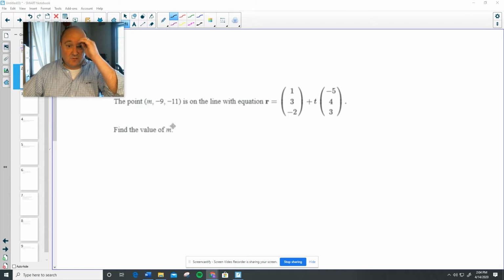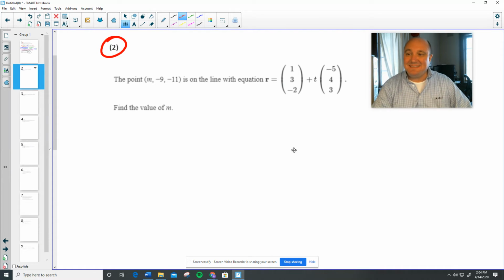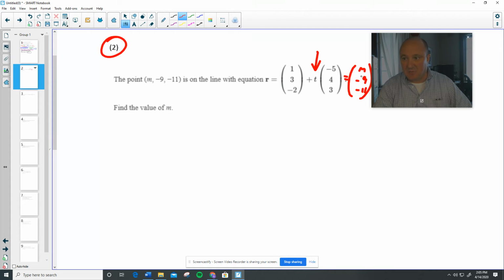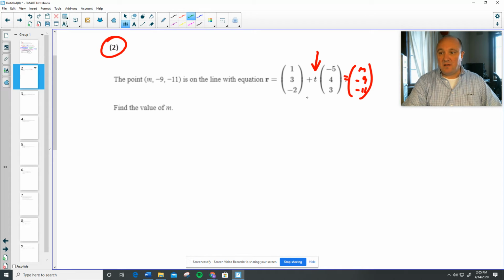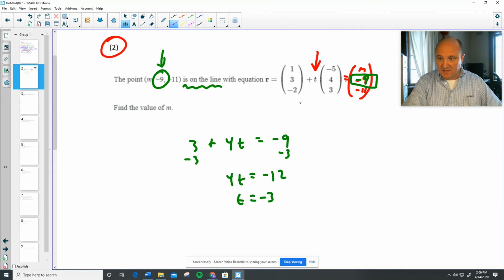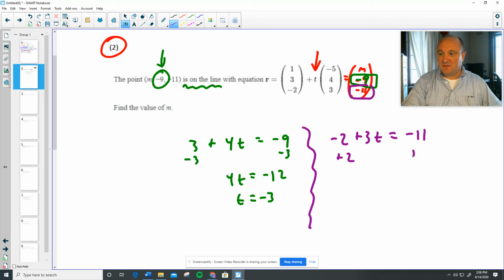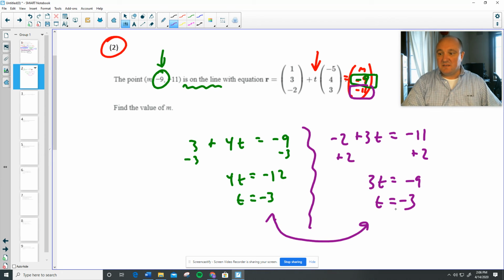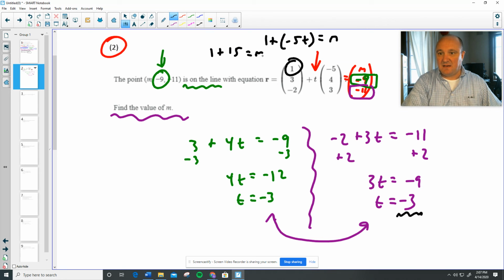Untitled: Apr 14, 2020 2:07 PM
Kognity Vector App HW #2 Problem #2